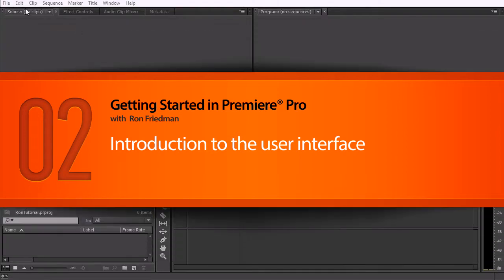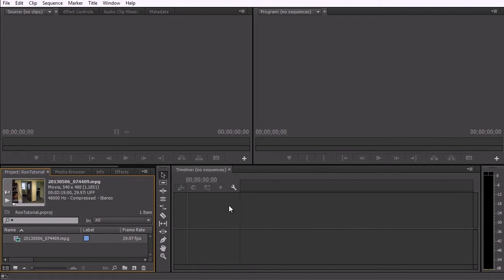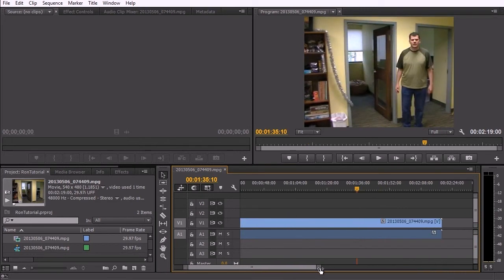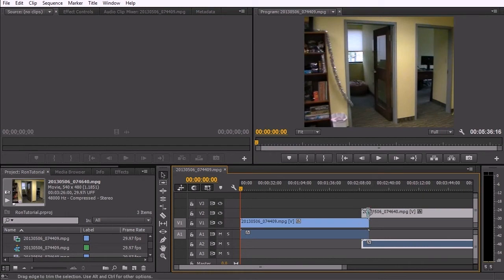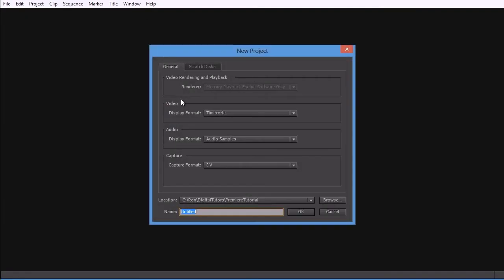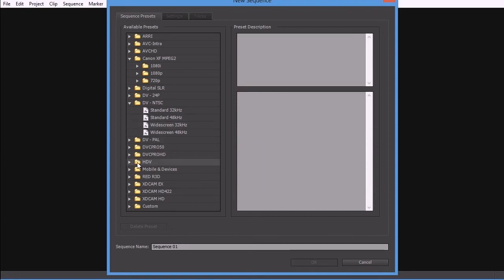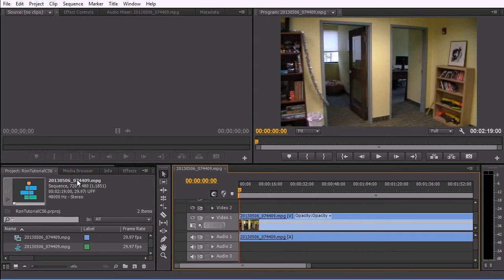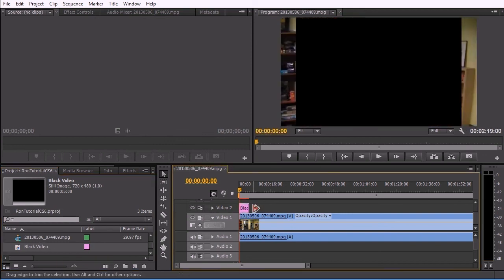Getting Started in Premire Pro - 02 Introduction to the user interface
From Digital Tutors Getting Started in Premire Pro Part 2.